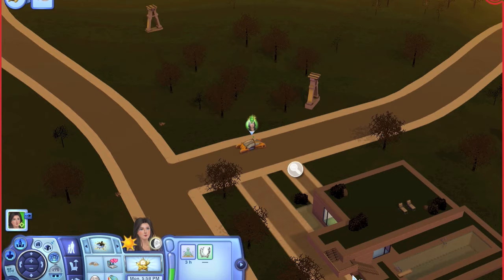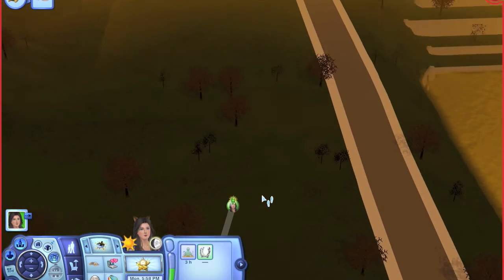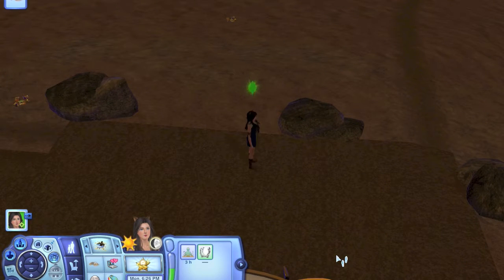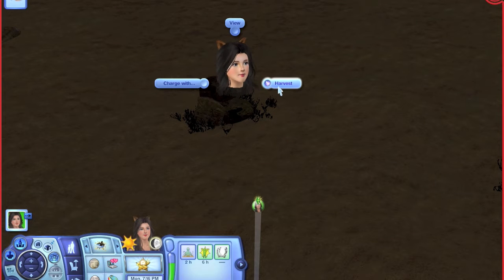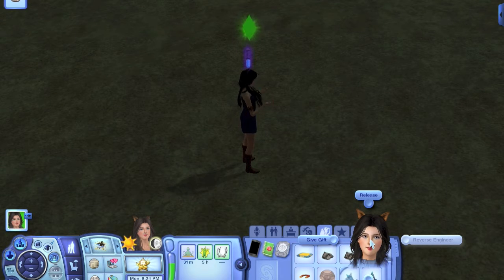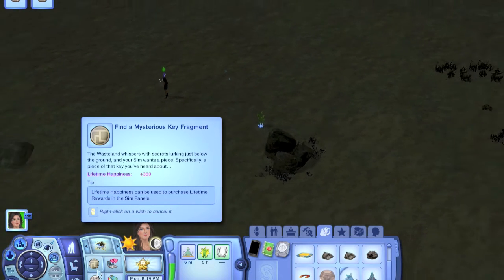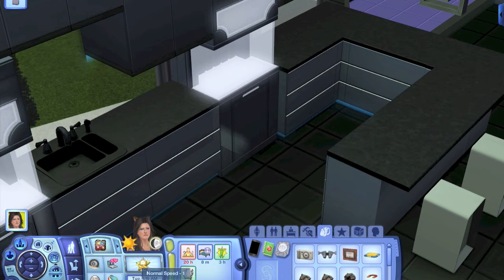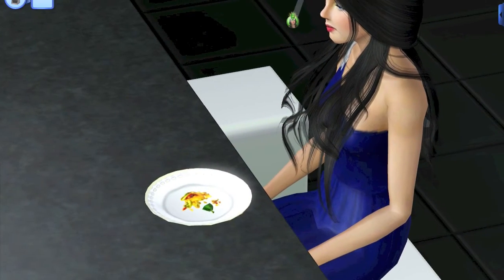Let's Play: The Sim's 3 Into The Future Part 4 - "Dystopian Future"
New content posted every Mon-Fri!

**Always use safe modding and custom content precautions**

My computer: Macbook Pro running Mountain Lion
My microphone: Logitech G330
Filming/Audio Recording Program: Quick Time Player